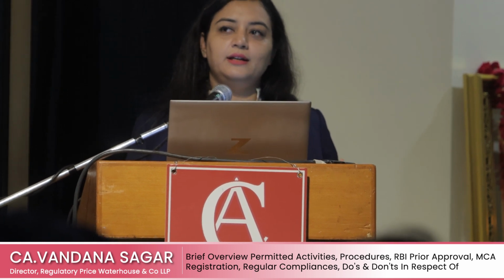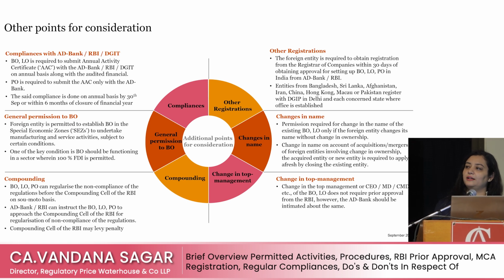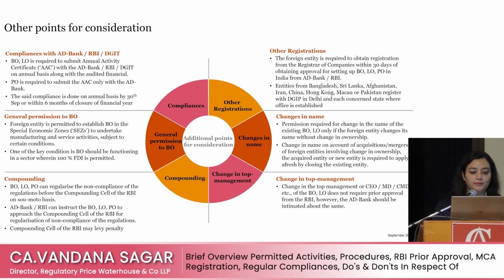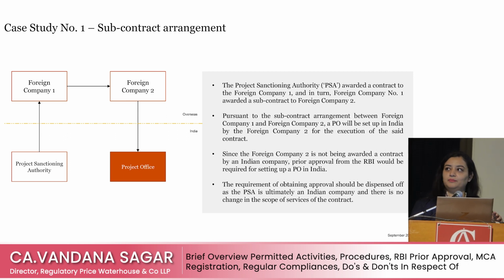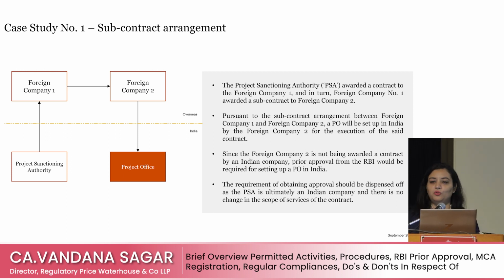SESSION IX - Establishment of Place of Business in India and Setting up of Offices Abroad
Brief Overview, Permitted activities, Procedures, RBI Prior Approval, MCA Registration, Regular Compliances, Do’s & Don’ts in respect of
- Establishment of Place of Business in India:
 Liaison Office
 Representative Office
 Project Office
 Branch Office
- Setting up of Offices Abroad & Acquisition of Immovable Property for Overseas Offices.
 Trading Offices
 Non-Trading Offices Representative Office